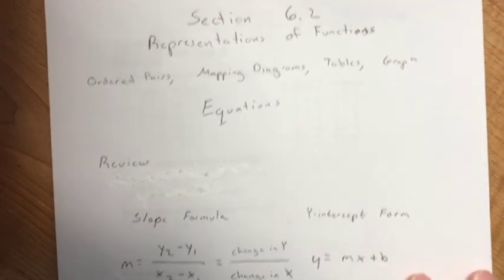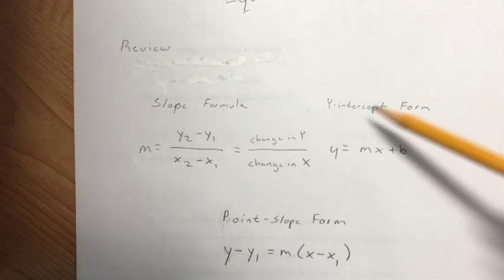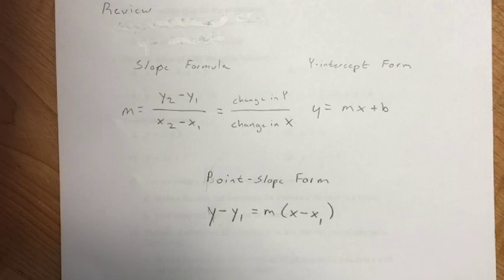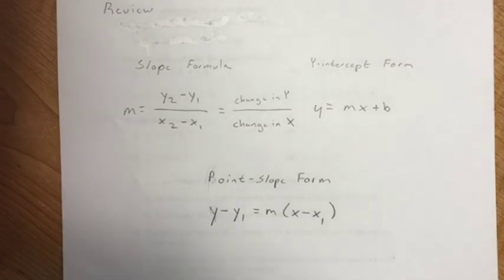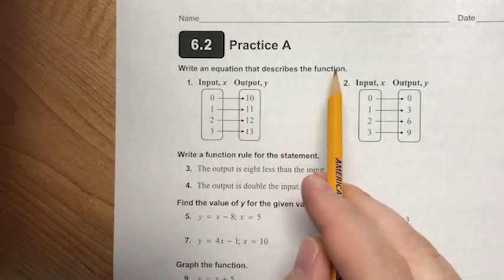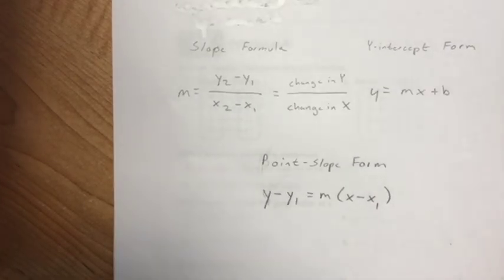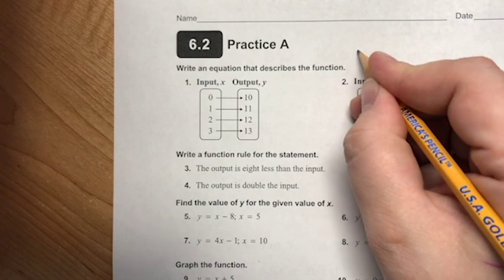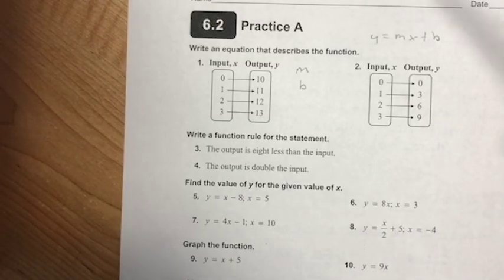Sec. 6.2: Representations of Functions